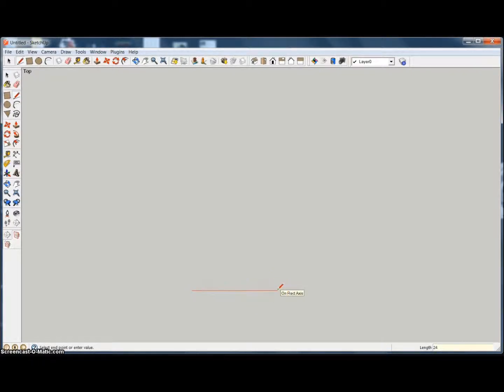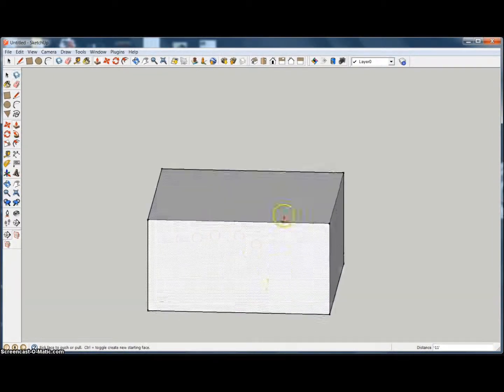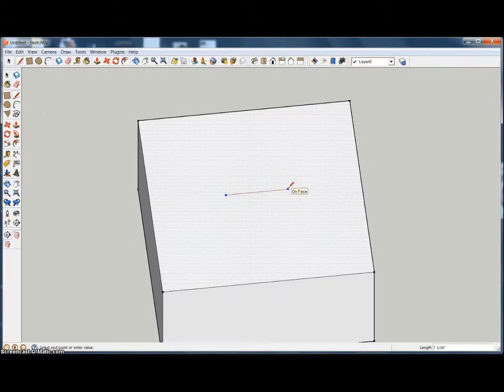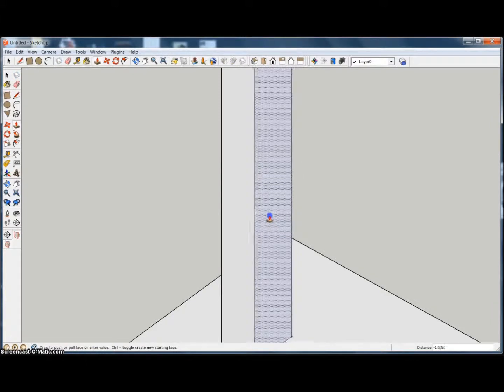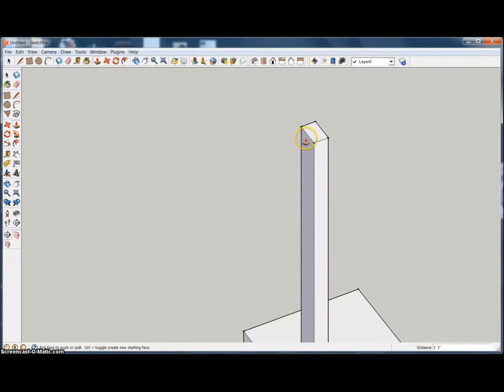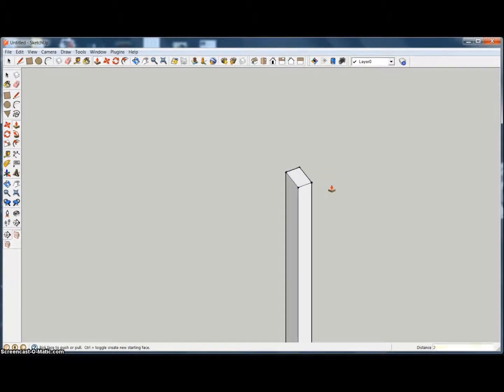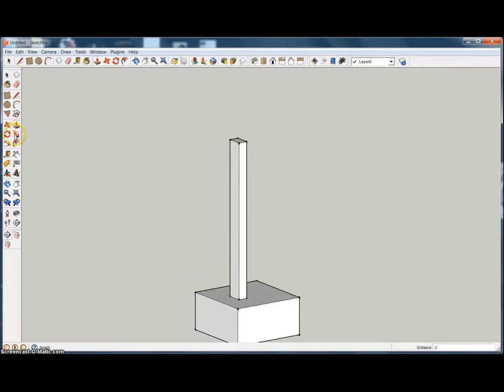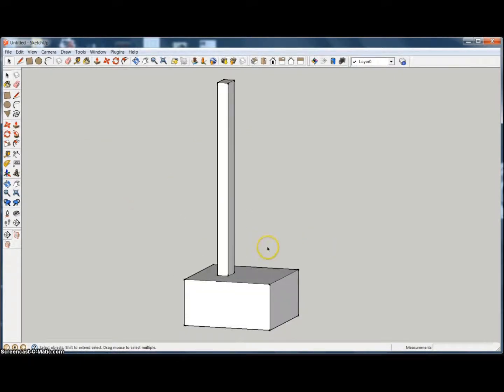Sketchup Push Pull Tutorial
Simple tutorial on the Push/Pull tool for Google Sketchup Trimble.